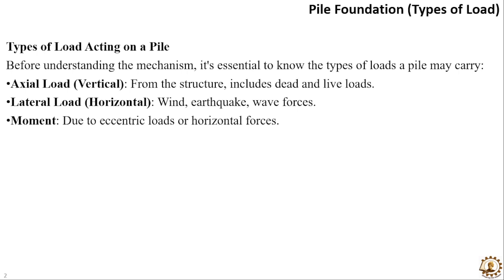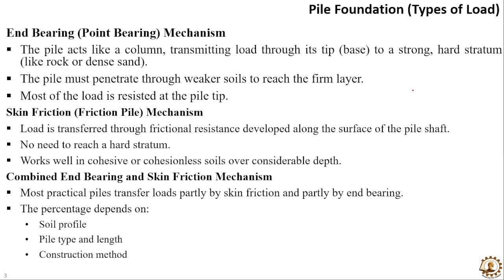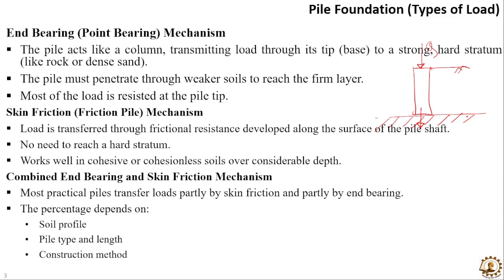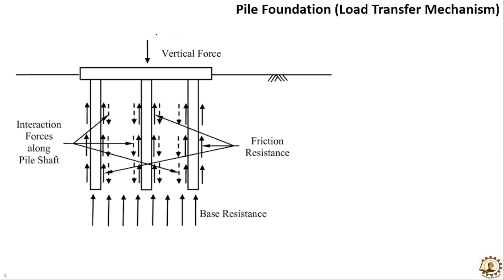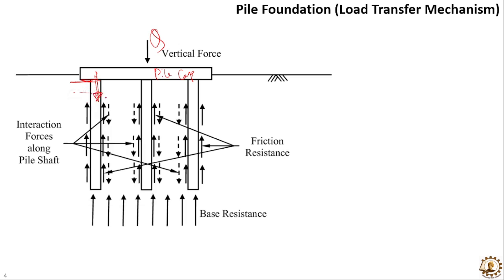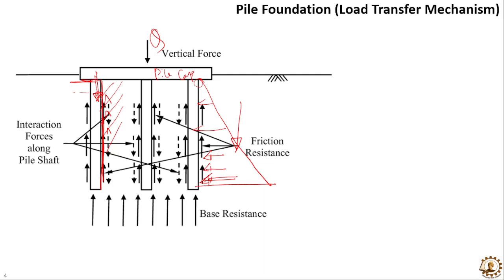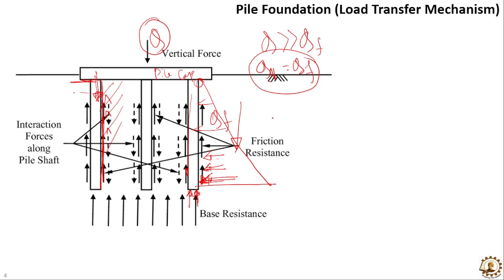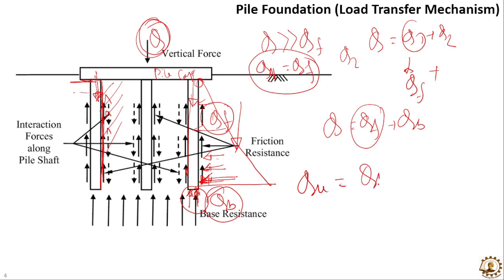Lecture 3 Module 2 Pile Foundation Load Transfer Mechanism online video cutter com